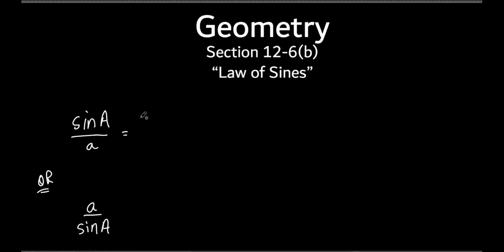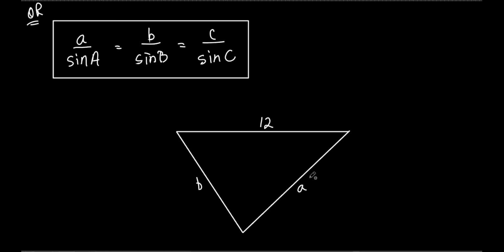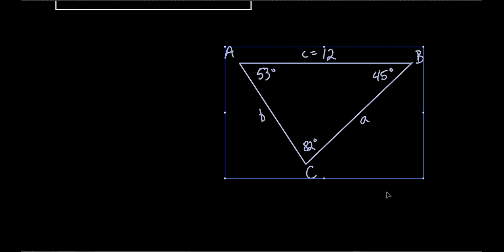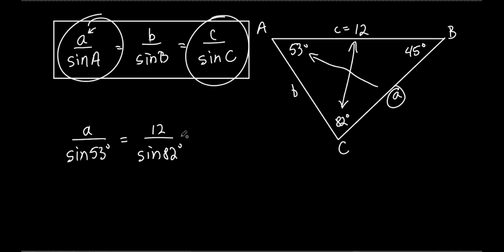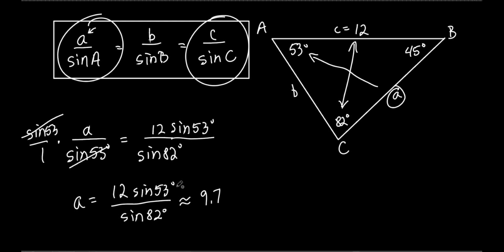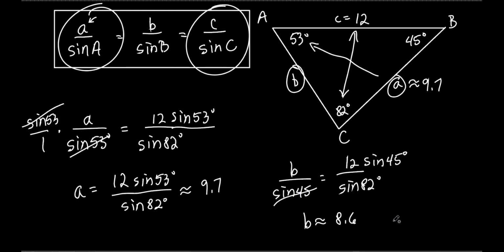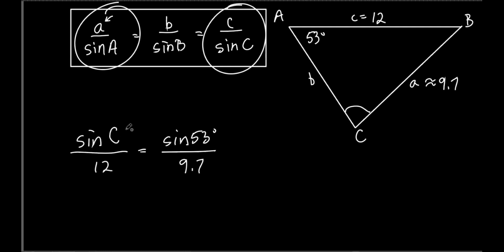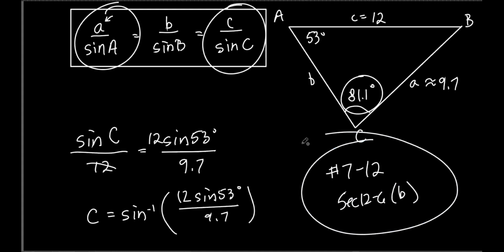Honors Geometry Section 12-6(b) "Law of Sines"